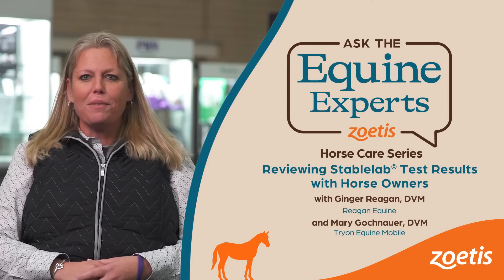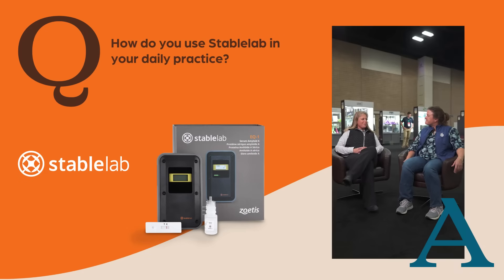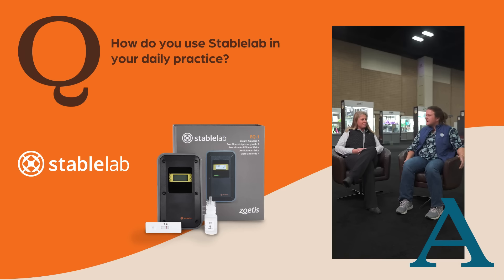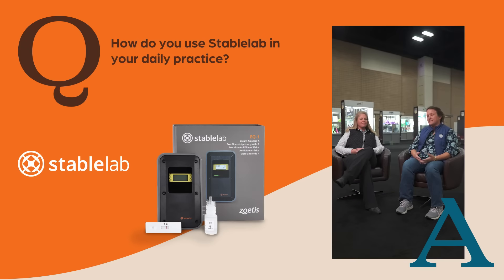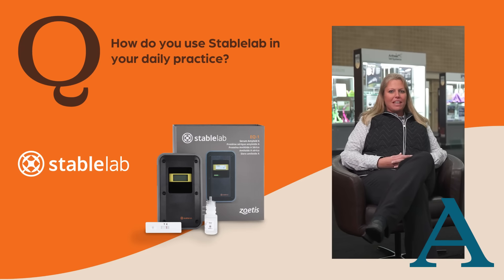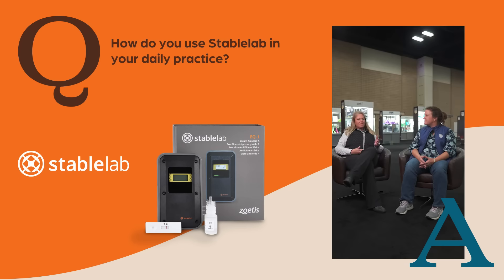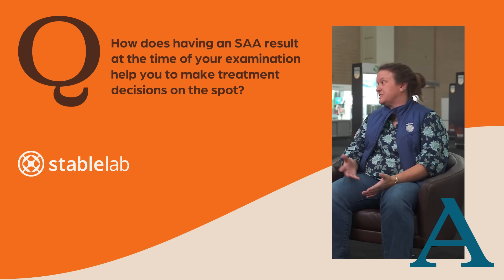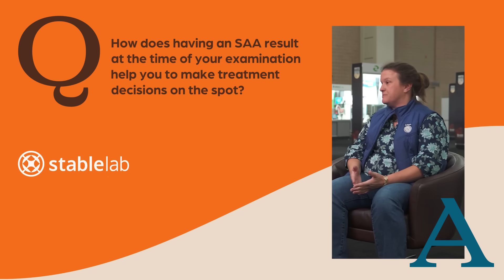Reviewing Stablelab Test Results with Horse Owners | Ask the Equine Experts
From stall-side decisions to detecting infection faster, there are many benefits for veterinarians regarding Stablelab. That's why we talked to Dr. Ginger Reagan and Dr. Mary Gochnauer to help you learn how to measure Serum Amyloid A (SAA) at the time of examinations and to help identify when to implement quarantine and biosecurity protocols.​

00:00 - Start of video
00:21 - Question 1: How do you use Stablelab in your daily practice?
01:58 - Question 2: How does having an SAA result at the time of your examination help you to make treatment decisions on the spot?
02:39 - Question 3: How do you use Stablelab for biosecurity?